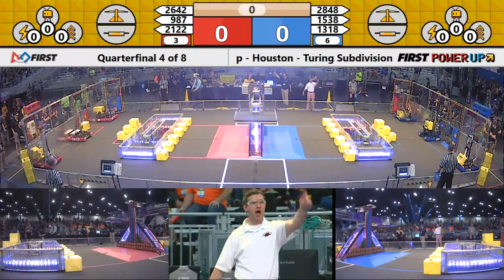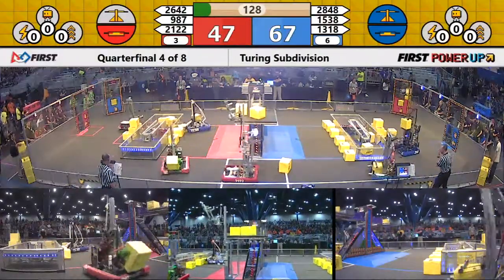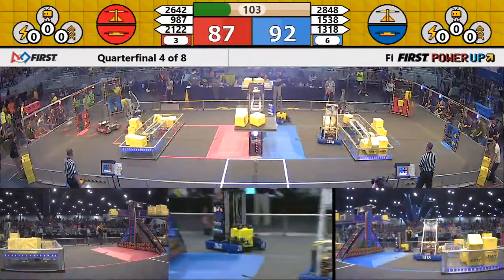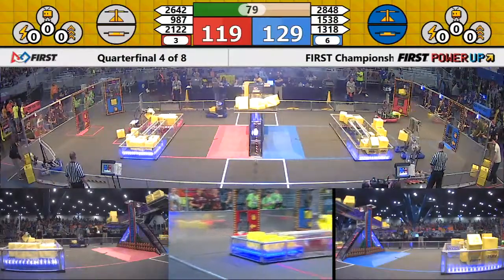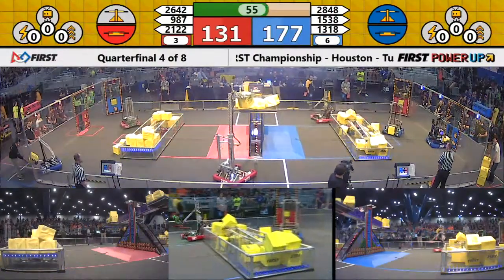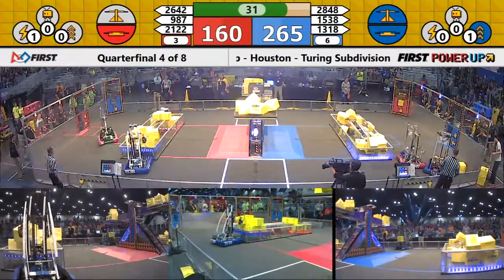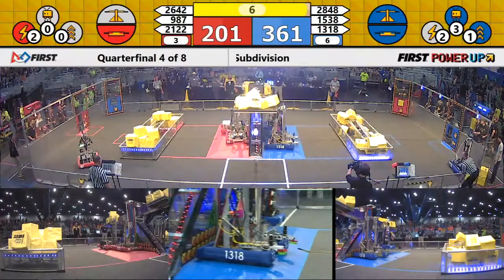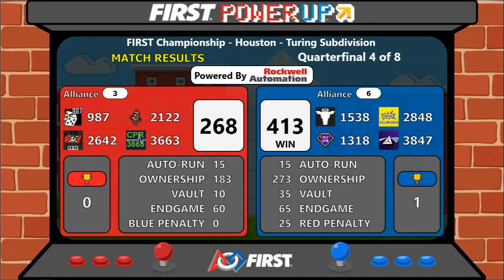Quarterfinal 4 - 2018 FIRST Championship - Houston - Turing Subdivision